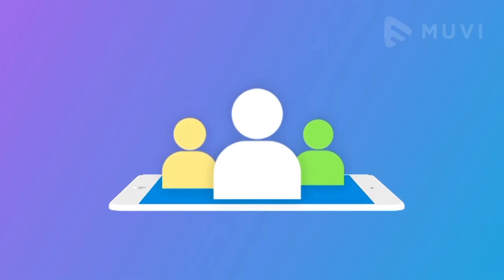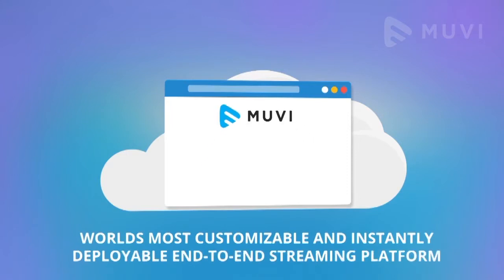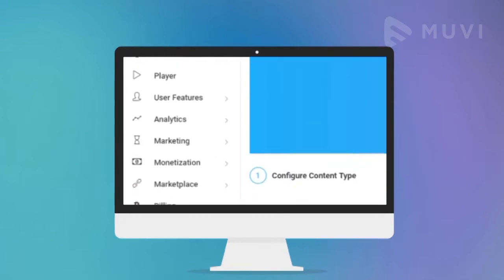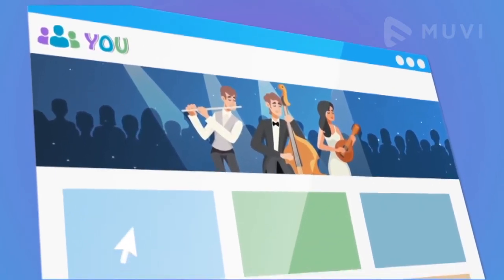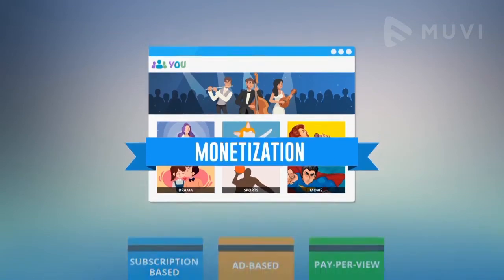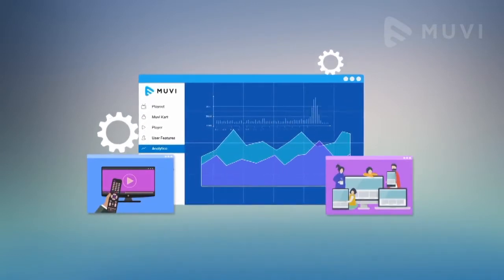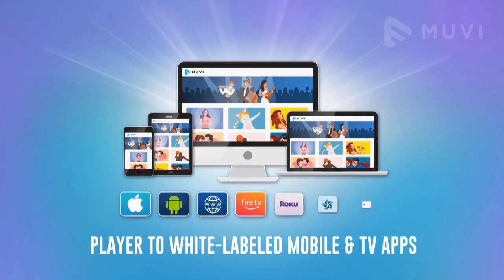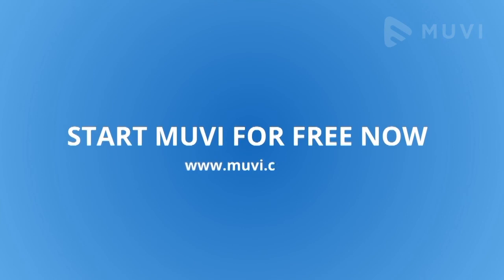How OTT Streaming Platform Works | What technology used in OTT Streaming Industry | How Muvi works?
How OTT Streaming Platform Works & What technology is used in OTT Streaming Industry?

How Muvi Works Explainer Video Animation.

Muvi is the world's leading OTT Platform Provider enabling content creators to launch their own Video streaming and Audio Streaming Service like Netflix or Spotify instantly across Web, Mobile and TV ecosystems!

Muvi includes Hosting, CDN, CMS, Security, Payment Gateway, Website, Mobile & TV Apps- all at one place.

Muvi is the world's most customizable and fastest deployable end-to-end streaming platform provider.